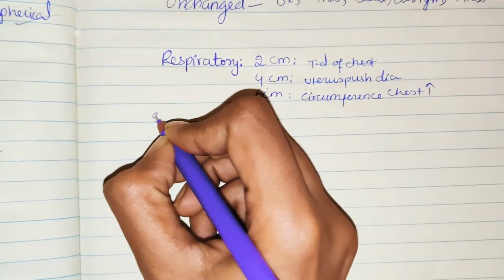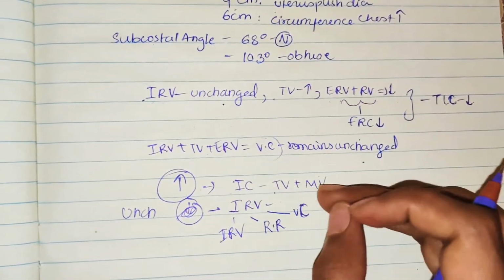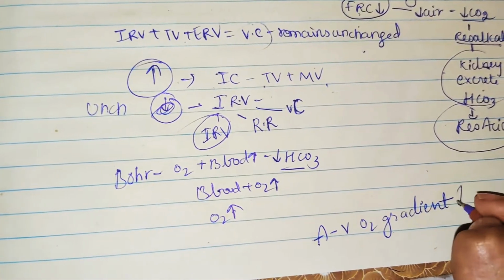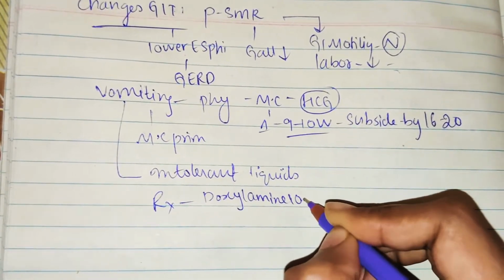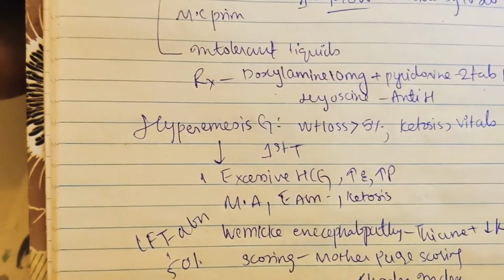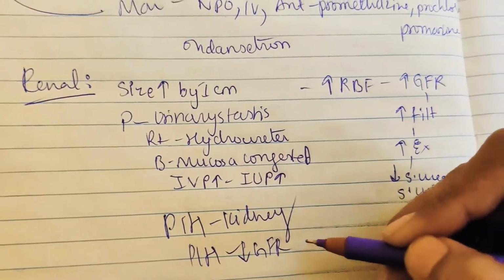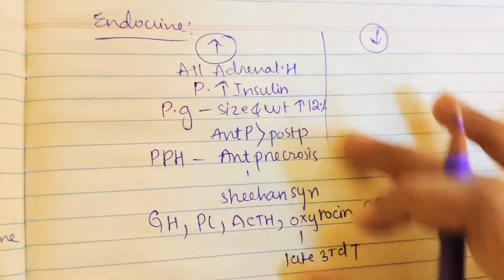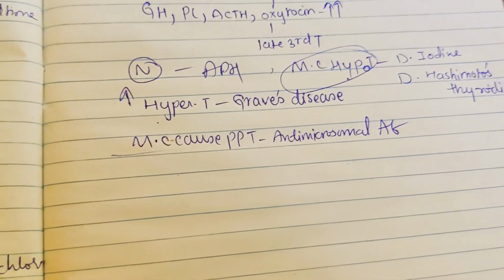Maternal adaptations part 3